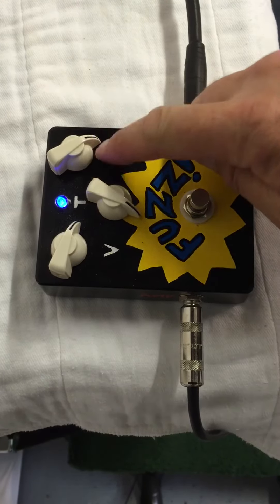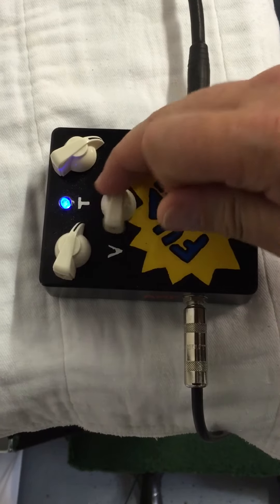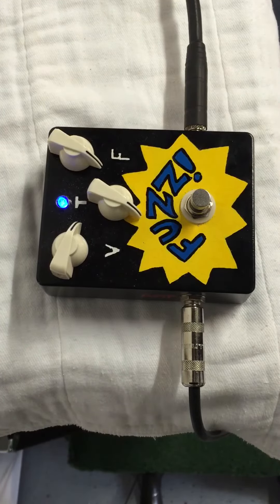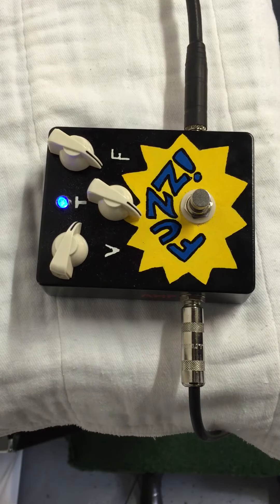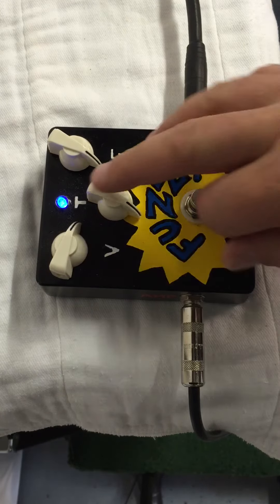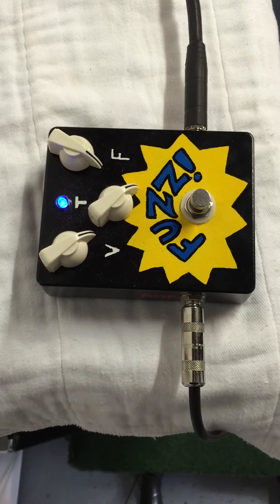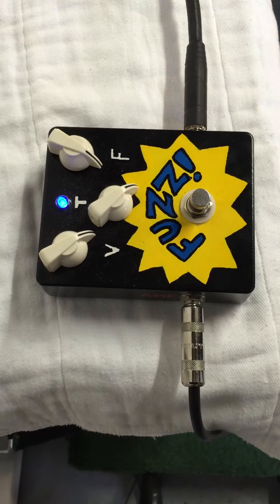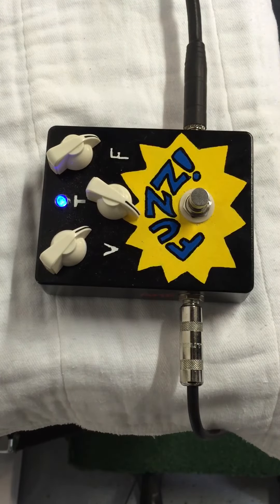VTF MKII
Vot The Fock MKII Ge fuzz pedal with vintage 1966 Ti Germanium transistors